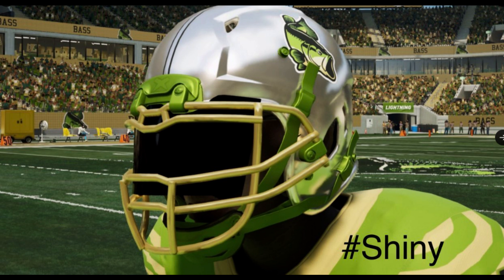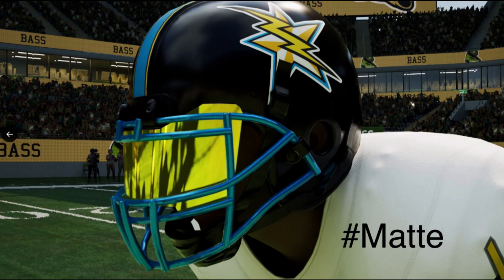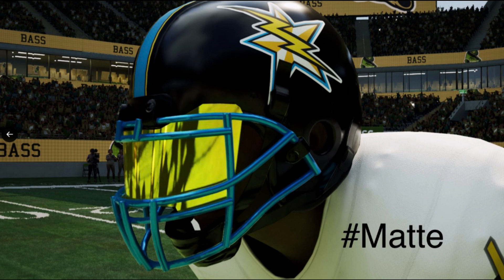Maximum Football Release More Screenshots!